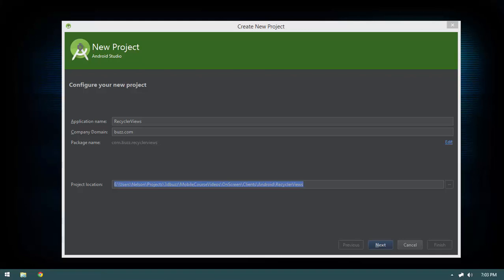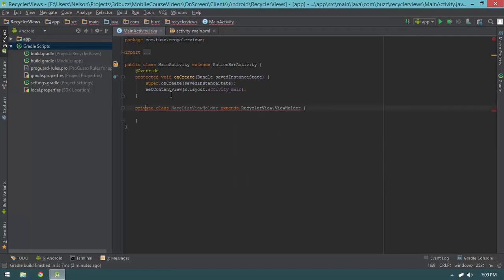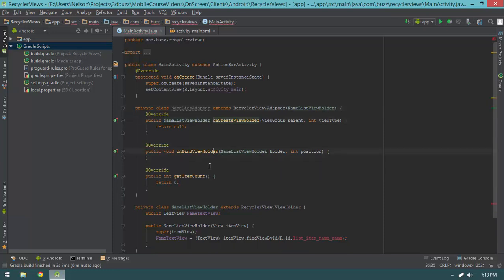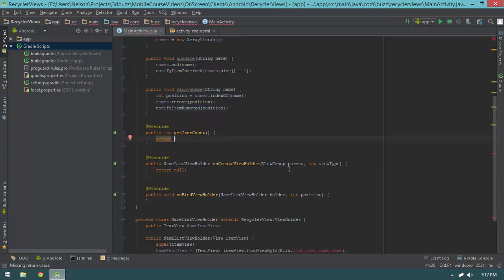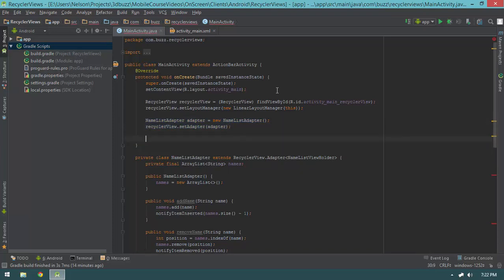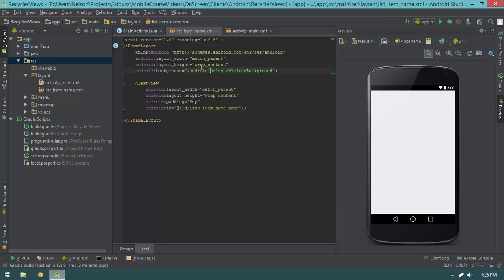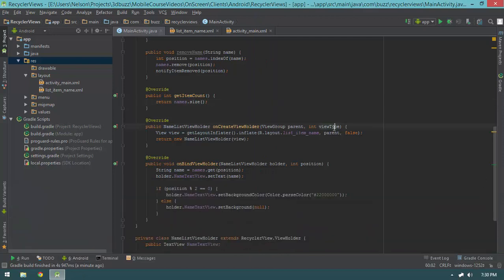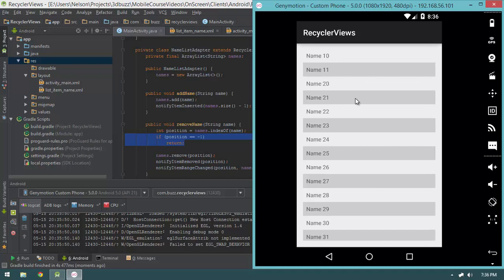🔴 Recycler View: Crash Course • Contact Activities in Android • Mobile App Dev w/ Android • (Pt. 42)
Video no. 42 is a crash course in using the Recycler View - a more modern ListView that Google recently introduced.